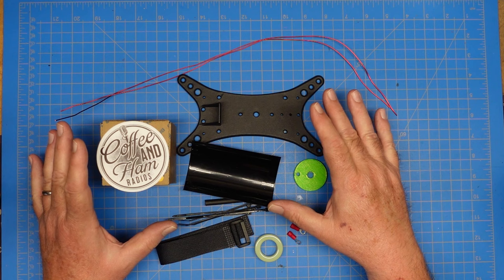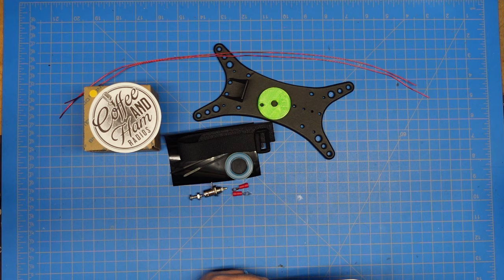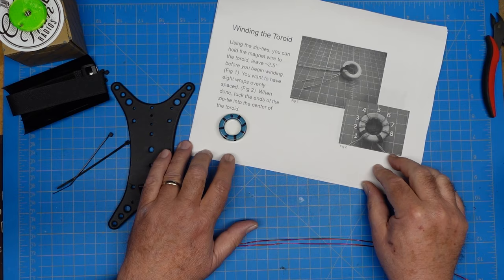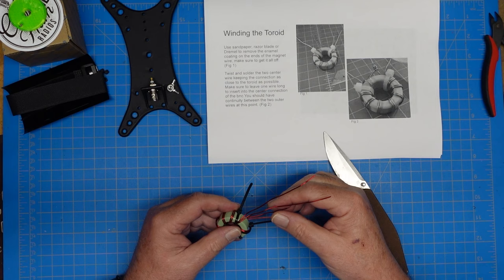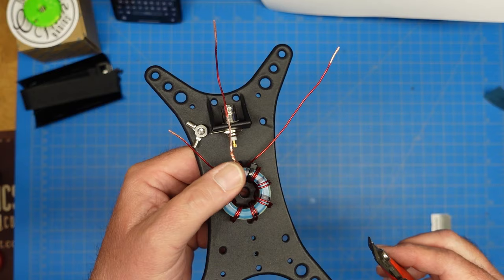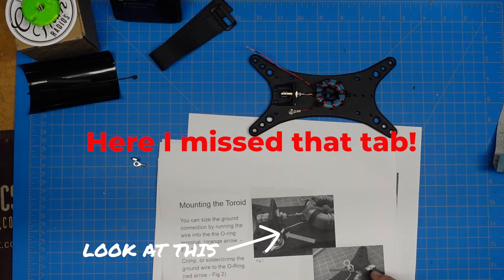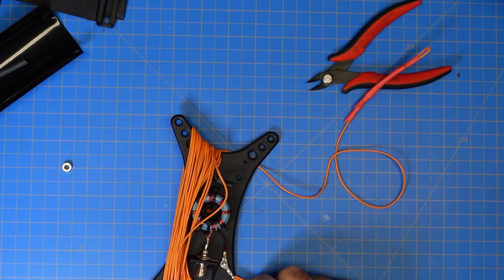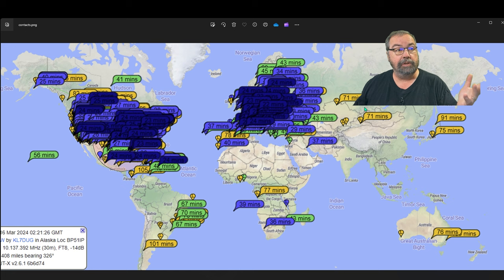Unleash the Power of Poseidon! Coffee and Ham Radios "Poseidon" Antenna - Build it!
The Poseidon is a vertical antenna kit from all of us at Coffee and Ham Radios.  It's an easy kit to build, and the performance will absolutely surprise you!

Discover how to unleash portable power using the Coffee and Ham Radios Poseidon antenna. This unique antenna, created by our team at CaHR, will take your signal game to the next level.

Let's walk thru the build process, including a couple of gotchas along the way  Get ready to make waves with Poseidon!